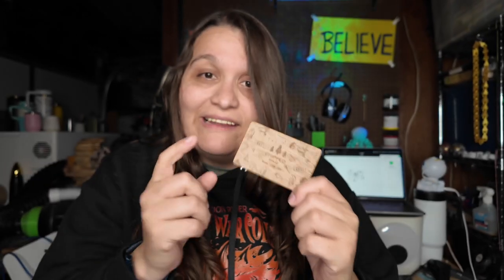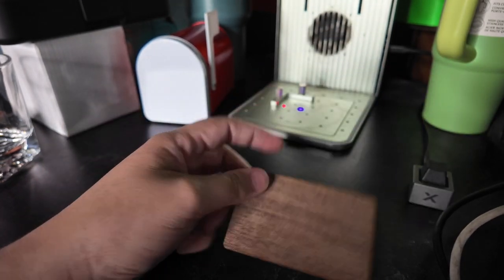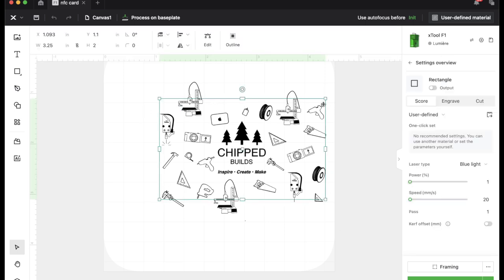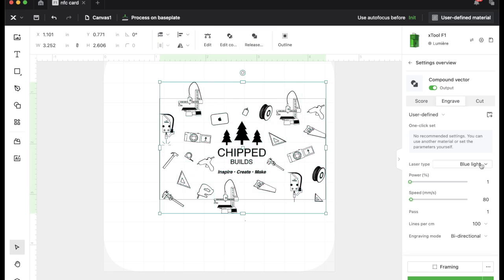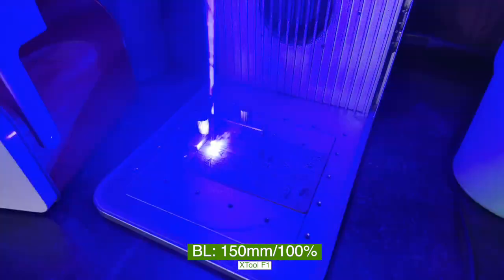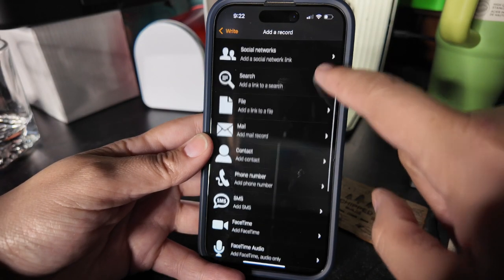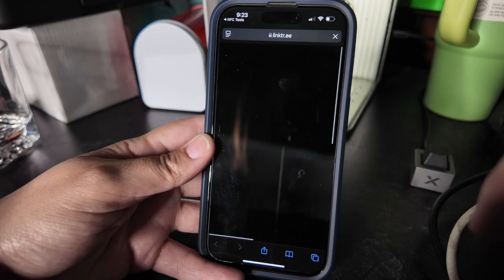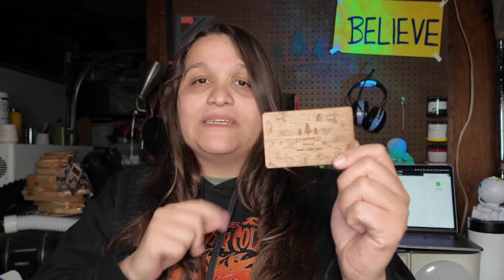How to Program an NFC Business Card | Step-by-Step Guide to Create Smart Contactless Cards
Learn how to program and customize an NFC business card in this step-by-step tutorial! Plus, watch as we use the xTool F1 laser engraver to add a sleek, professional design to your card, making it truly stand out. Perfect for networking, personal branding, or creating unique business tools, this guide is ideal for both beginners and tech enthusiasts.

Xtool F1 Must Haves

TOOLS & MATERIALS:
nfc chip
nfc sticker
nfc business card
iPhone case

My Gear:

3d Printer
Hard Drive

0:00 - Introduction